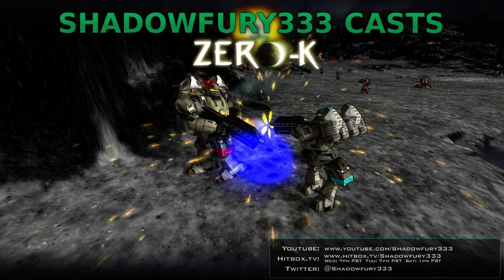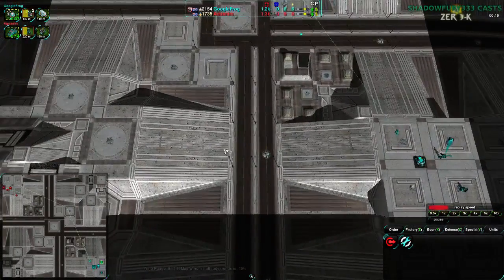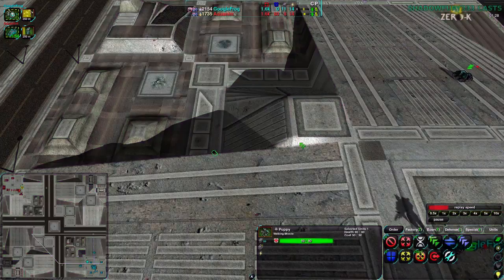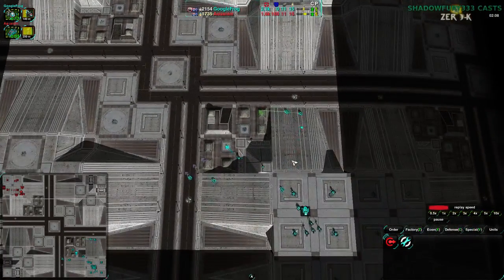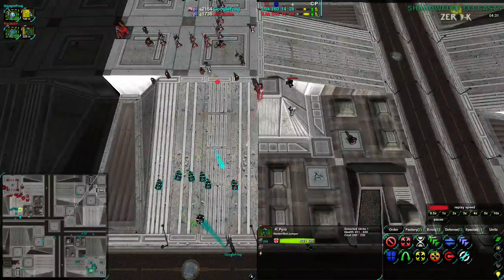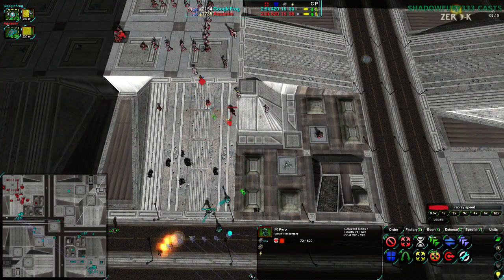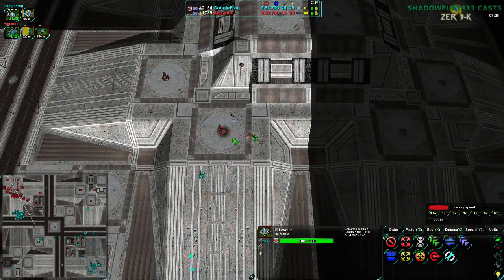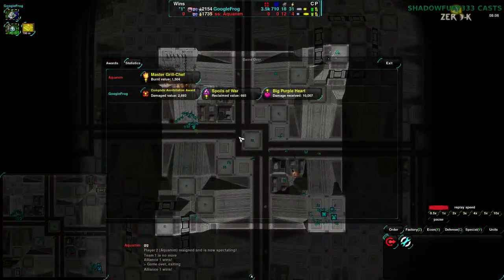2014/11/22: GoogleFrog(LV) vs Aquanim(J) on Intersection - Zero-K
This stream started off with a somewhat one-sided game, but it still had interesting moments. Also, another game with the 2v2 star team of GoogleFrog and Aquanim fighting each other.

GoogleFrog(Light Vehicles) vs Aquanim(Jumpbots)
Map: Intersection v3